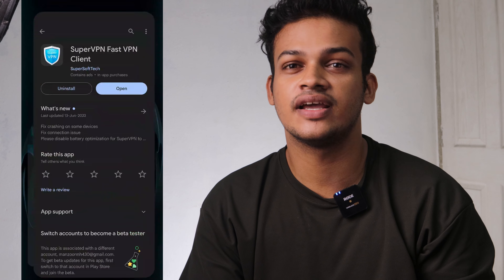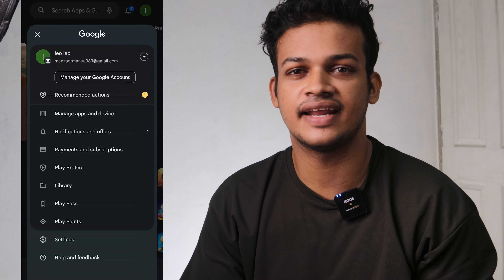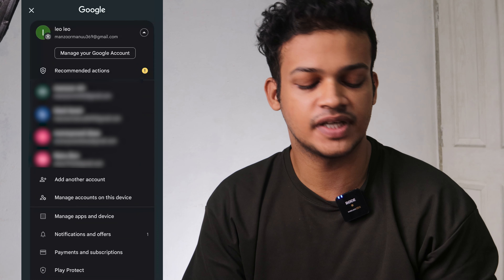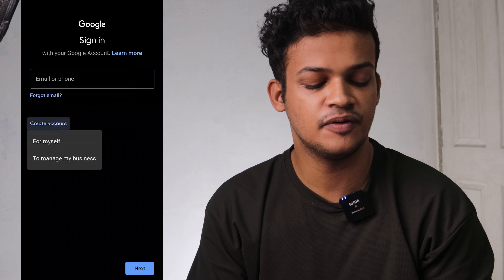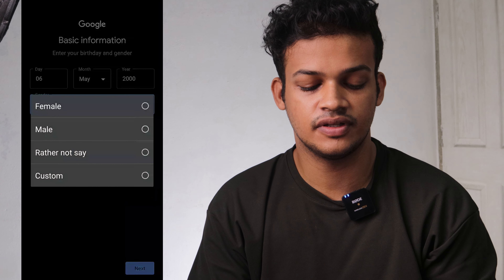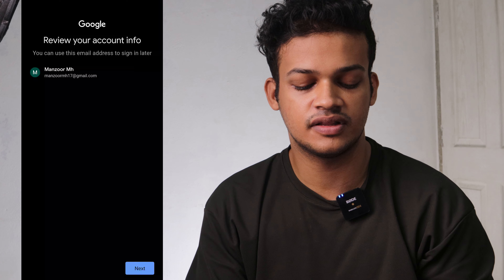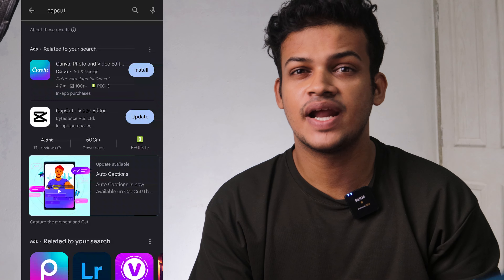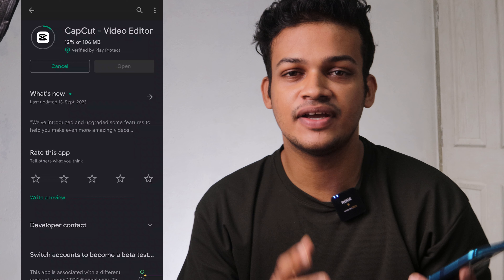ഇനി കിടിലൻ വീഡിയോ എഡിറ്റ് ചെയ്യാം 😱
In this video, learn how to download CapCut from the Play Store using a VPN. Follow the step-by-step guide to access and install CapCut on your device, even if it's not available in your country's Play Store. Discover the benefits of using a VPN and unlock the full potential of CapCut's video editing features. Don't miss out on creating amazing videos with CapCut – watch the tutorial now and start editing like a pro!
Query
Why my capcut effects not working
How to download capcut
How to download capcut from playstore
Capcut download
Easy wat to download capcut
Capcut installation process
Why capcut not available
Why capcut not showing in playstore
Capcut installation process
Chapters
00:00 intro
00:10 Why iam create this video
01:00 how to download capcut
05:00 How to update this application
05:30 Can I uninstall vpn
06:18 important info about capcut download
06:48 Thanks for watching

My gears ⚙️
Back light
videos 🎬